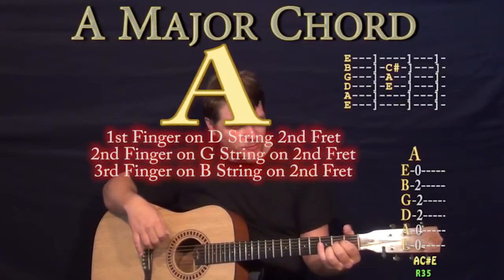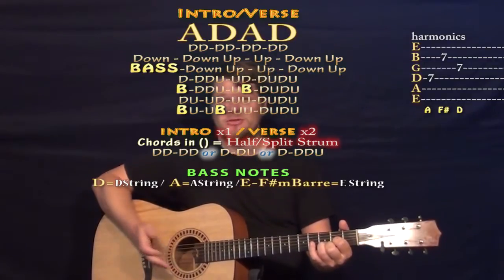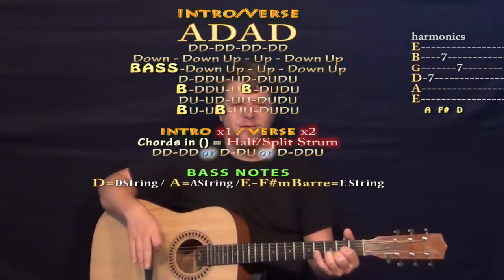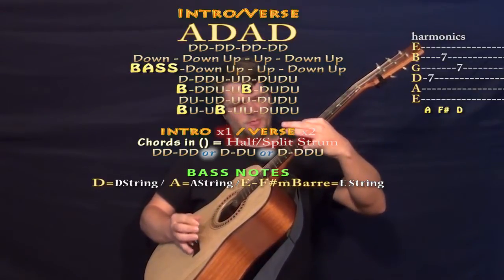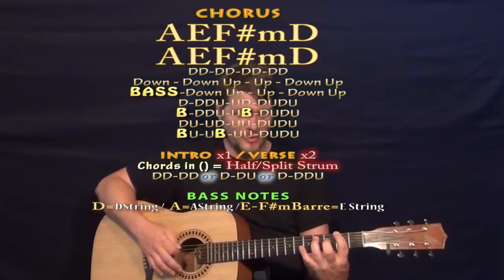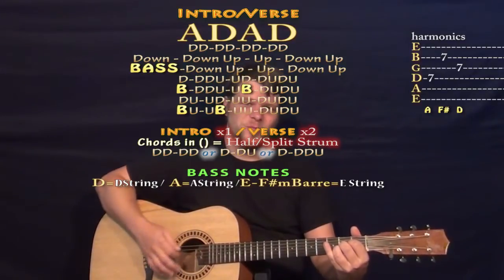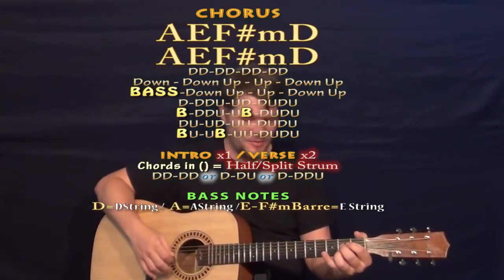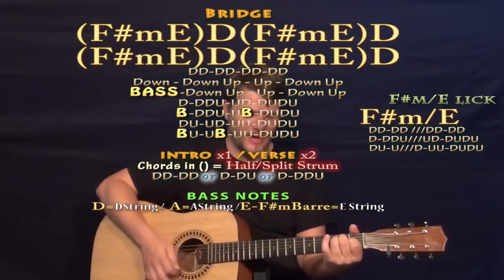Everything I Didn't Say (5SOS) Easy Guitar Lesson How to Play Tutorial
Super easy guitar lesson on Everything I Didn't Say with chords and strum patterns to cover the song or play with the recording Woohootiehoo and Best of luck! TALKING WITH THE GUITAR